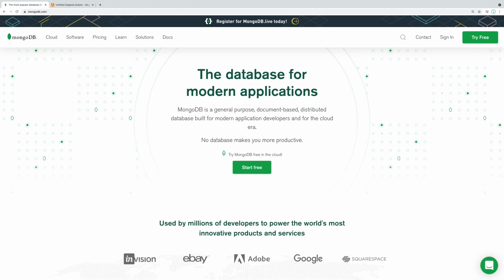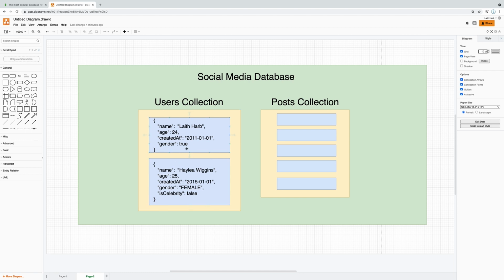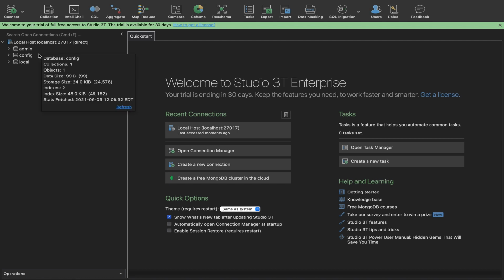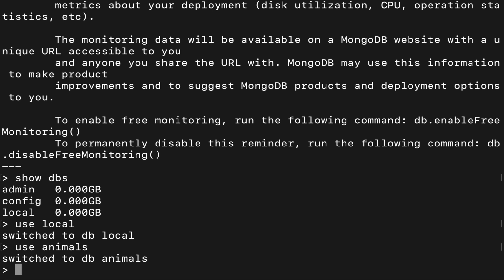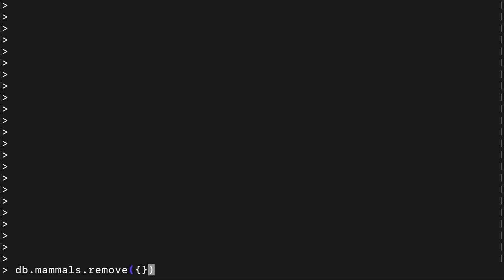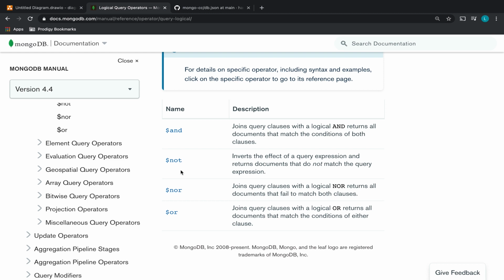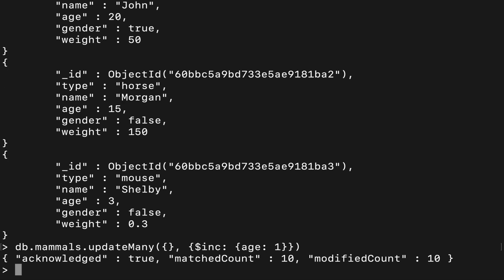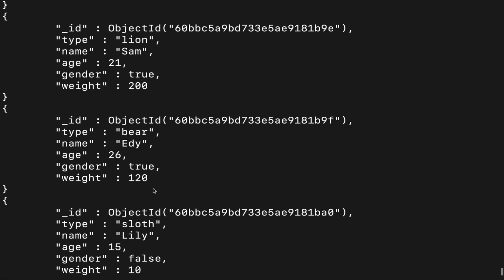MongoDB Crash Course - 2021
MongoDB is a popular NoSQL database solution for your applications. This crash course will cover how to perform CRUD operations with a mongoDB driver.

Timelime:
0:00 - Intro
1:45 - Collection/Document Model
8:20 - MongoDB Installation
16:27 - Drivers & ODMs
20:19 - Inserting Data
29:40 - Finding & Filtering Data
40:50 - Updating & Upserting Data
50:02 - Deleting Data